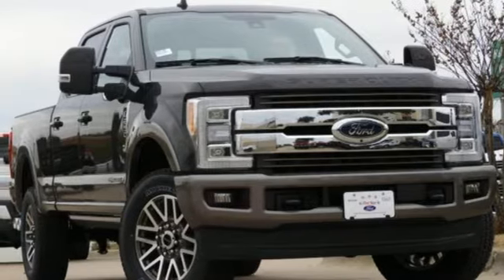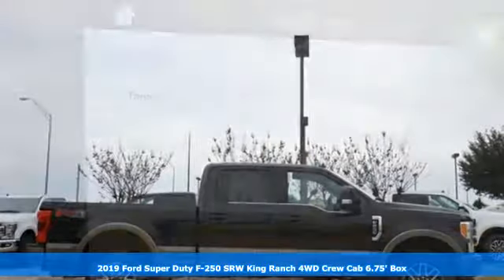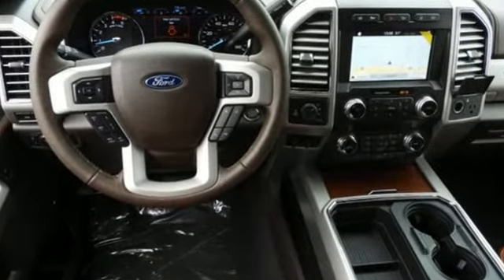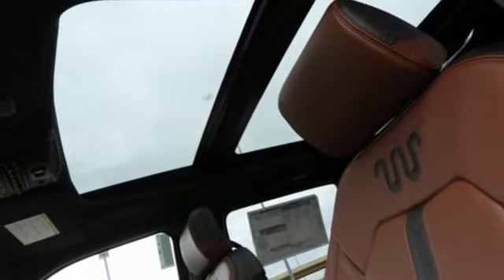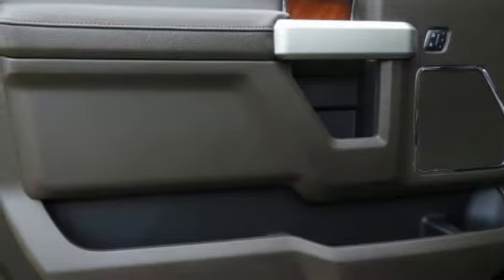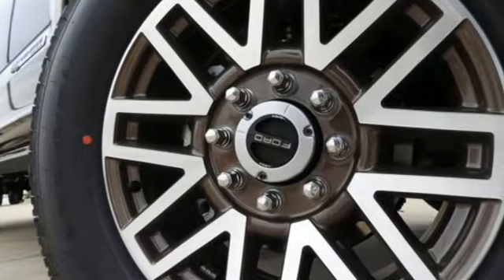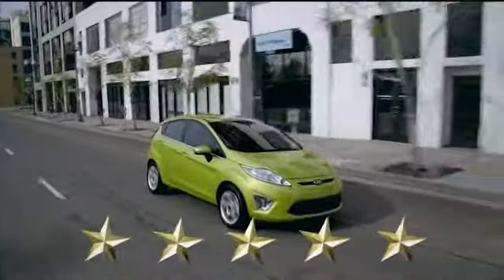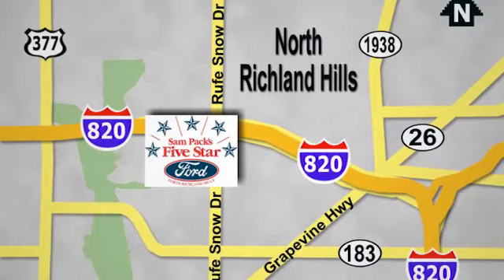New 2019 Ford Super Duty F-250 SRW North Richland Hills, TX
Year: 2019
Make: Ford
Model: Super Duty F-250 SRW
Trim: King Ranch
Engine: 8 Cyl. 6.7 L
Transmission: Automatic
Color: Magma Red Metallic
Interior: D1
Stock #: KED51398
VIN: 1FT7W2BT2KED51398
3000 Ford Credit Rebate requires financing with Ford Motor Company. Not all buyers will qualify. Certificate of title, license fees, or any additional registration fee, if any; taxes; and other fees or charges that are allowed or prescribed by law are not included in advertised prices. The factory rebate may contain special Fast Cash Certificates which are limited and available on a first come, first served basis.

Address:
6618 NE Loop 820